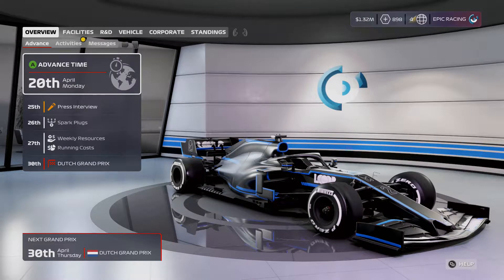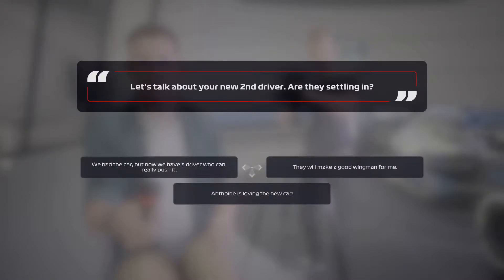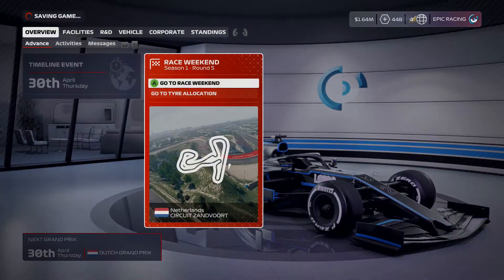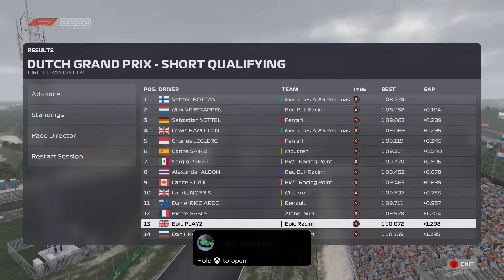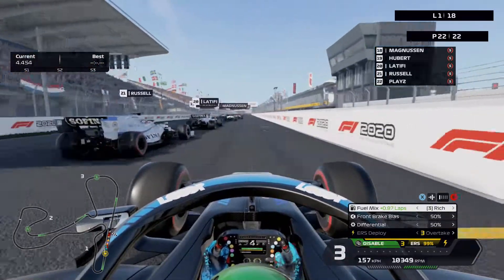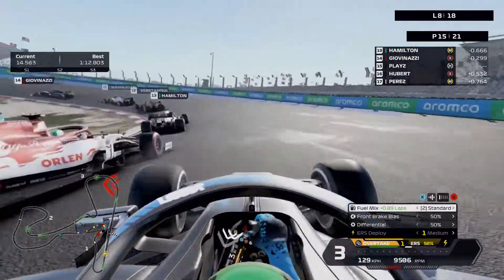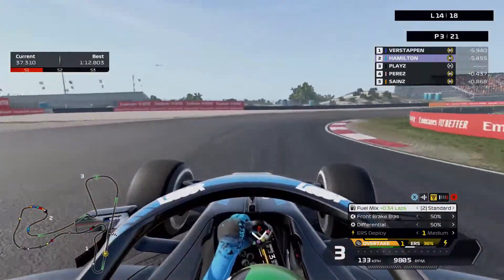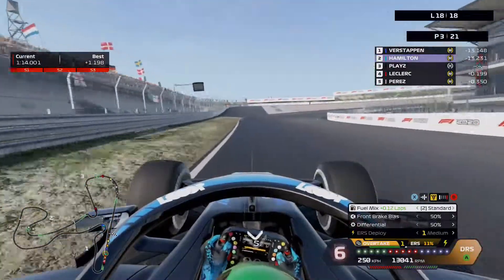F1 2020 MY TEAM PART 5: ABSOLUTE CRAZY RACE LAST TO ?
DUTCH GP